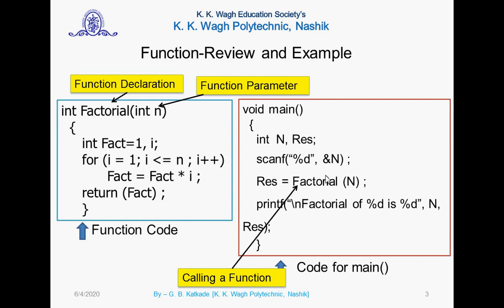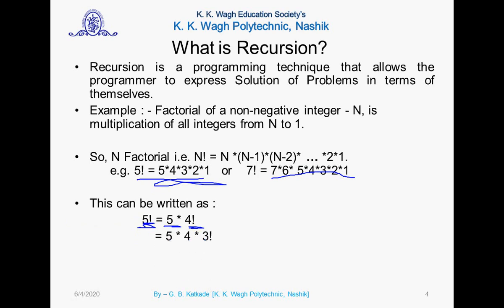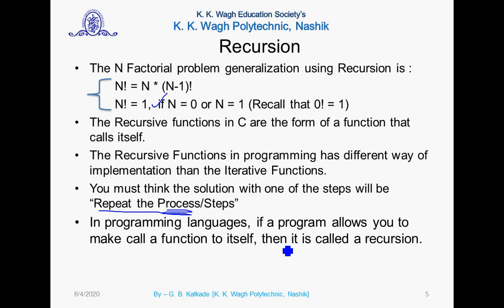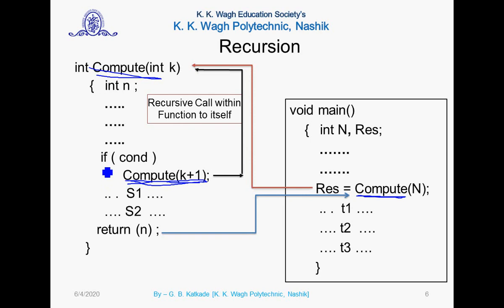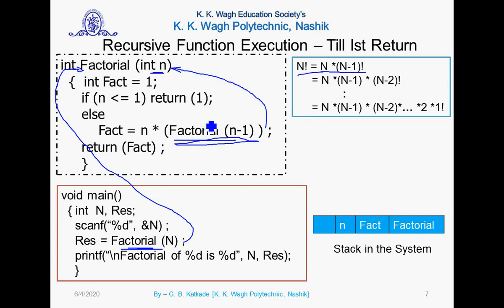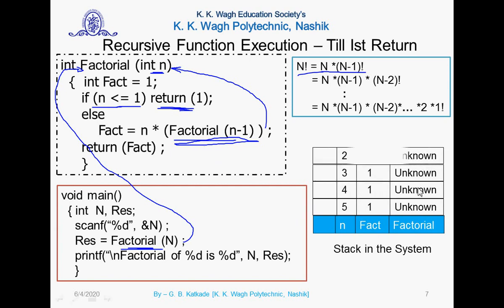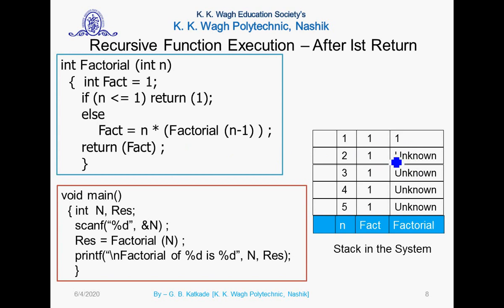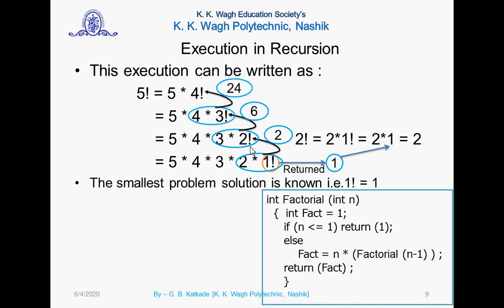Recursion in C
Course : Programming in C | Recursion in C | Writing Recursive Function | Execution of Recursive Function in C | Recursive Call Processing